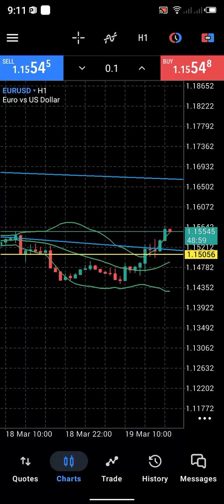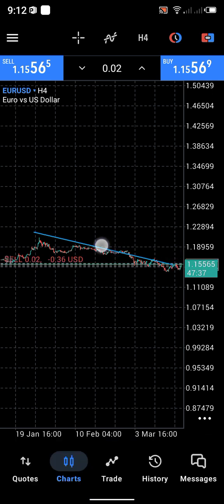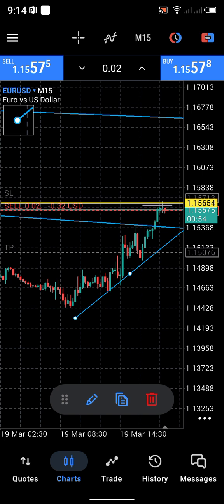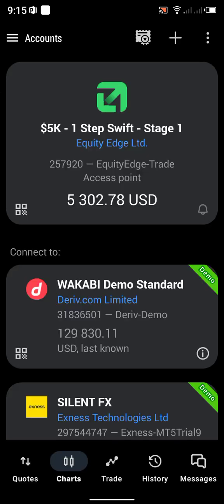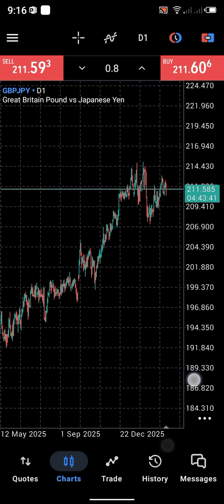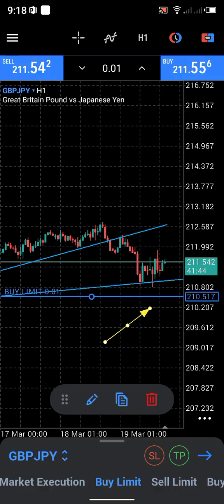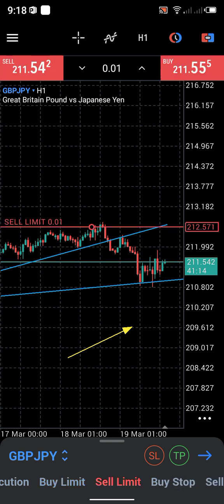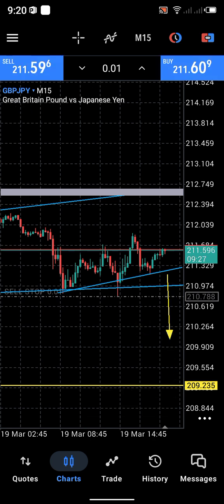Day 12: $0 to $1,000,000 |GbpJpy|straight talks